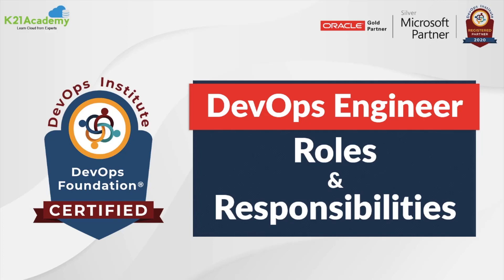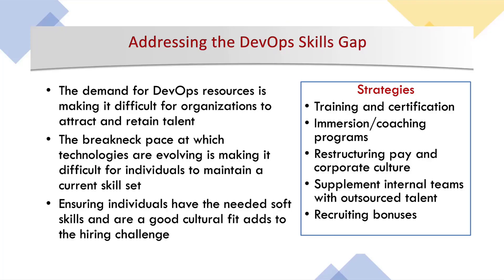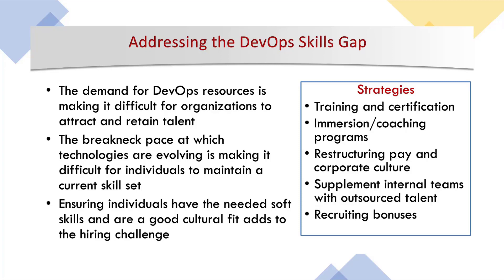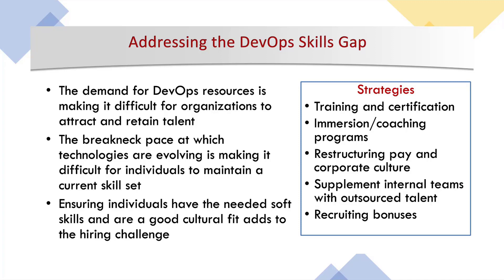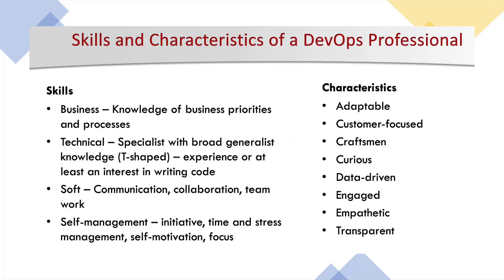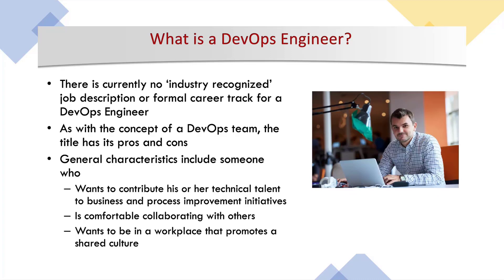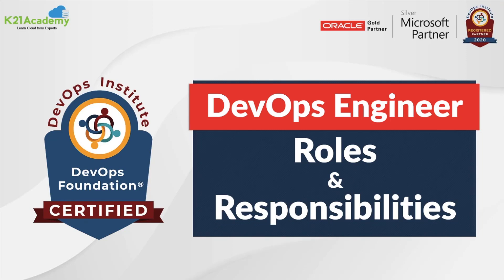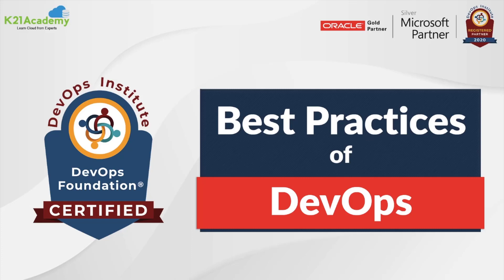Who is a DevOps Engineer & What are the Roles and Responsibilities of Devops engineer?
DevOps Engineers are highly scoped across the industry. DevOps Engineers are IT professionals who collaborate with software developers, system operators, and other IT staff members to manage code releases.

The skills of a DevOps Engineer include business knowledge, technical knowledge, soft skills, and self-management skills.

✶Skills of a DevOps Professional are:
➜Business knowledge
➜Technical knowledge
➜Soft skills
➜Self-management skills

Becoming a DevOps Engineer, the first thing that comes to mind is what will be my roles, and what will be my responsibilities after completing the DevOps certification.

Where we cover:
➧ Addressing the DevOps Skill Gap (00:56)
➧ Skills and Characteristics of DevOps Professional (3:07)
➧ DevOps Roles (5:09)
➧ What is A DevOps Engineer? (6:23)
➧ DevOps Organisational Structure (7:31)
➧ DevOps Teams (9:27)
➧ Learning Path (12:39)
➧ FREE Training  (12:51)

If you are a beginner in DevOps and want to become a Certified DevOps Professional then register now by clicking on this

& never miss out on DevOps related latest news and updates.